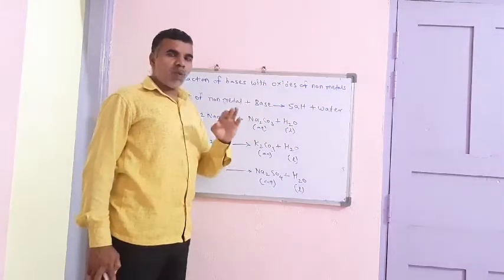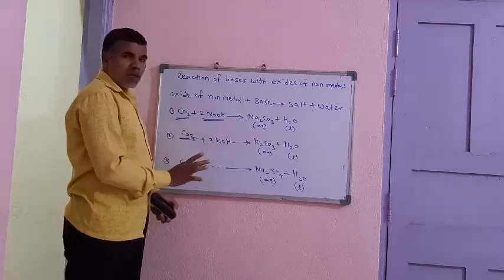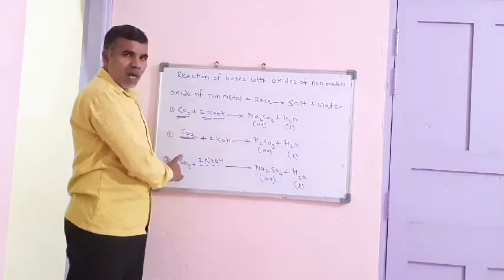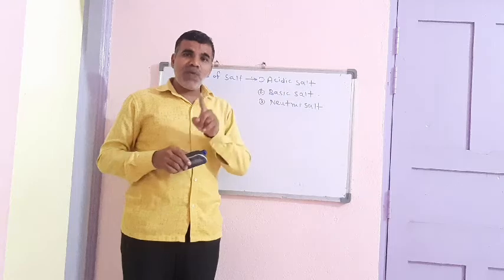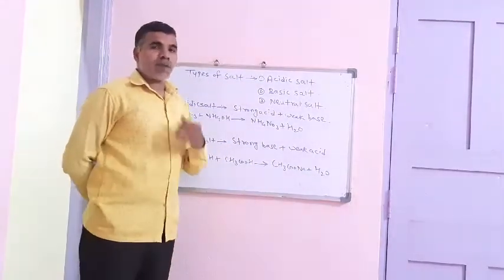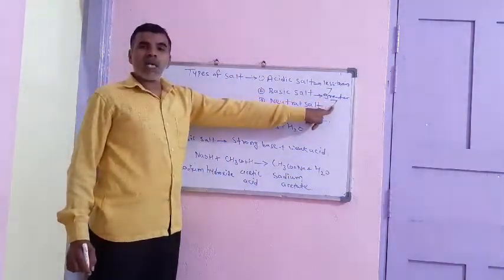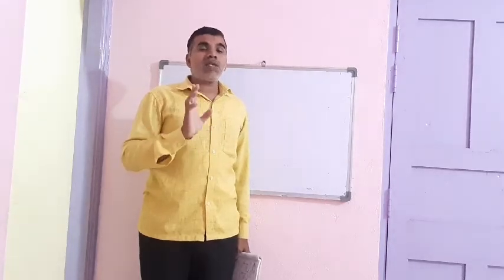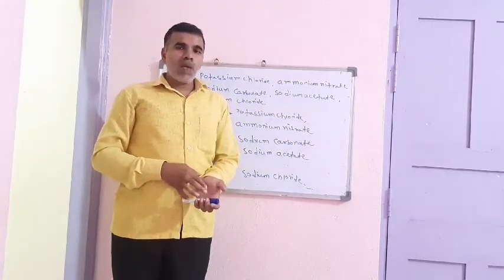Types of salts.